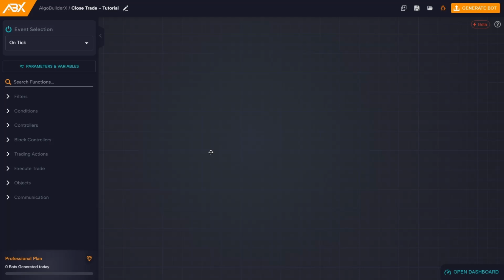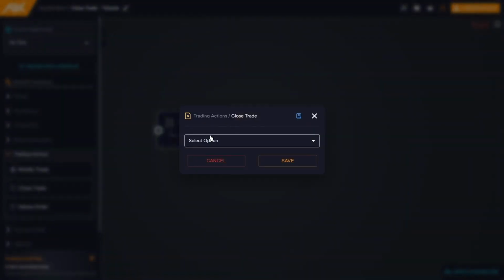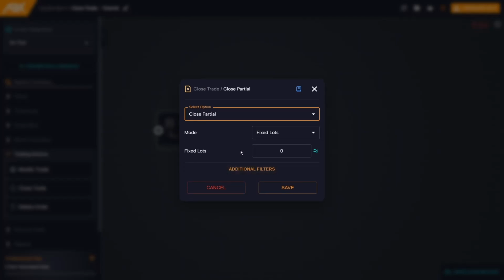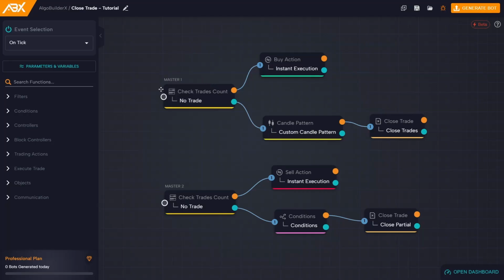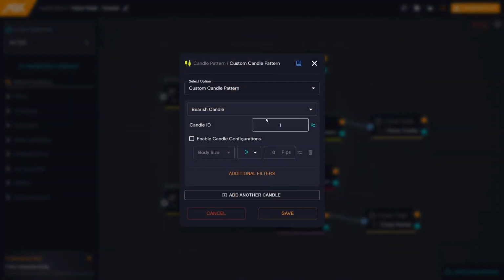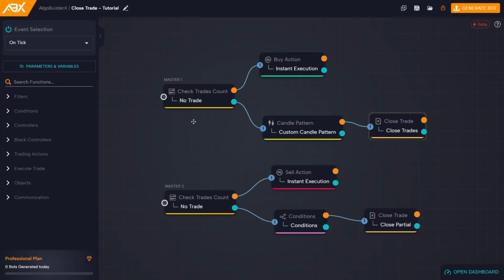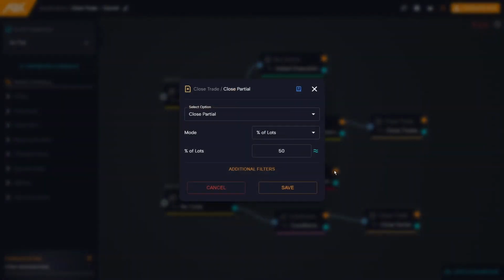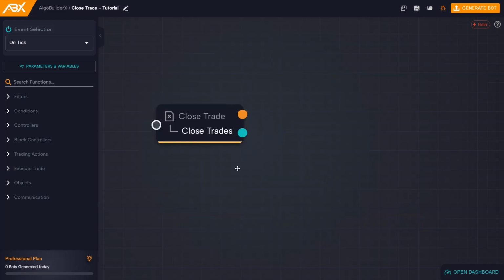How to Use Close Trade Block in AlgoBuilderX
In this AlgoBuilderX tutorial, we will explore the Close Trade Block of our builder. I'll explain how it works, how to use it effectively, and show you some practical examples to help you understand all its potential.

For more information about AlgoBuilderX and to access additional resources, visit our